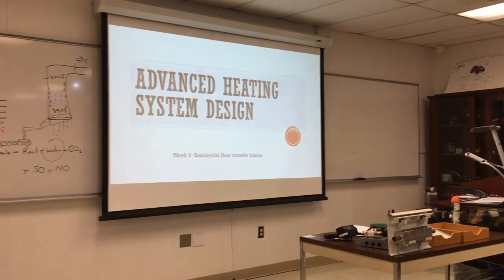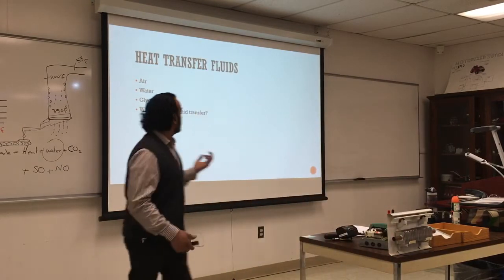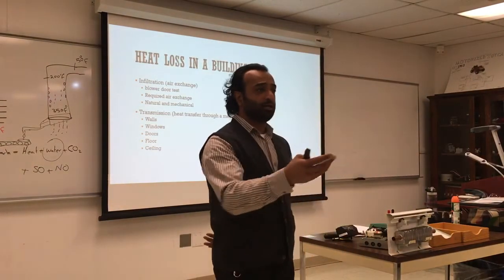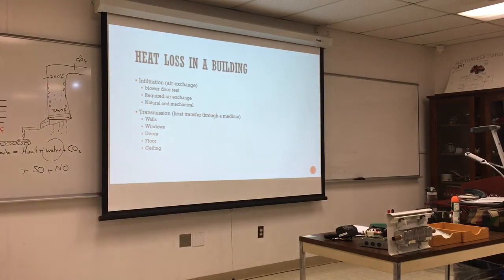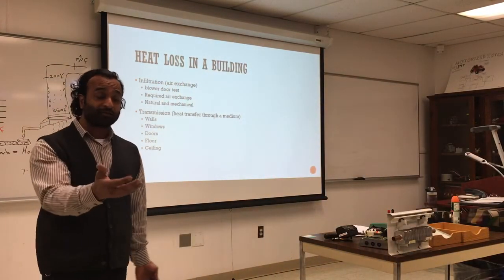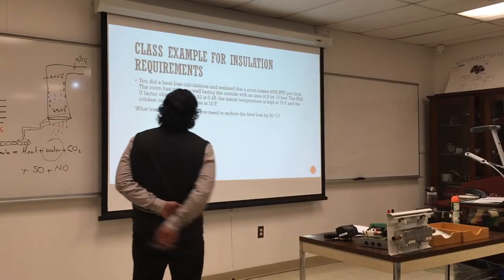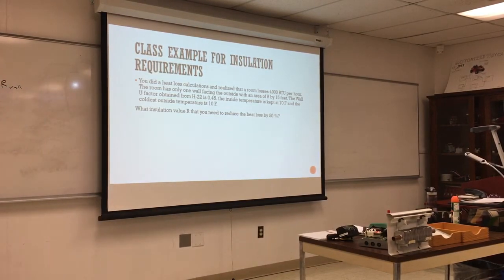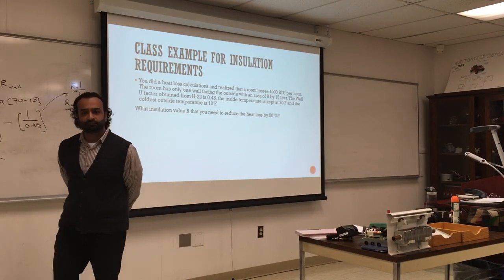EST-205 Week 2 Part 3 Spring 2020